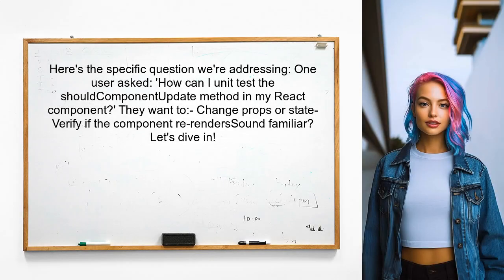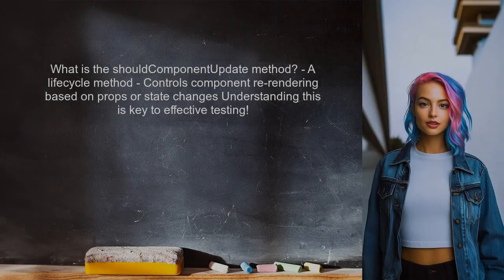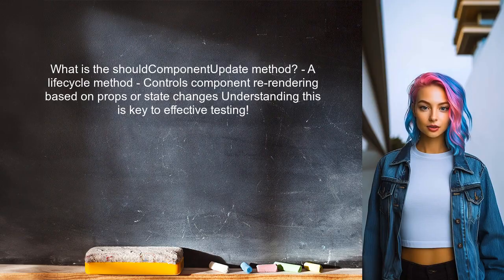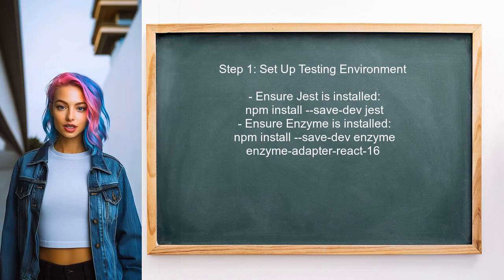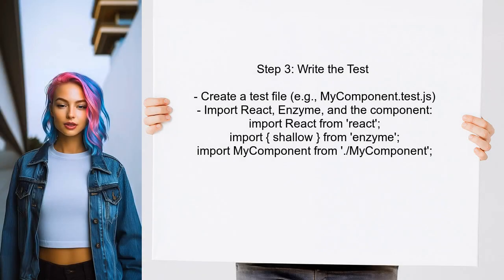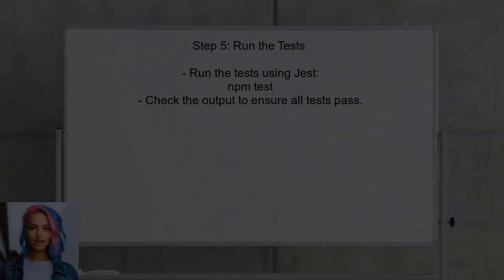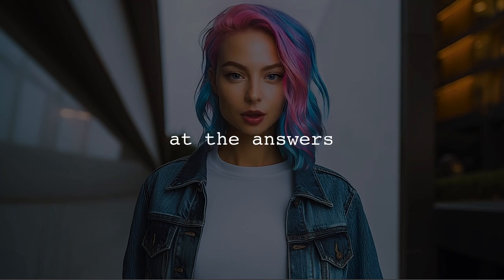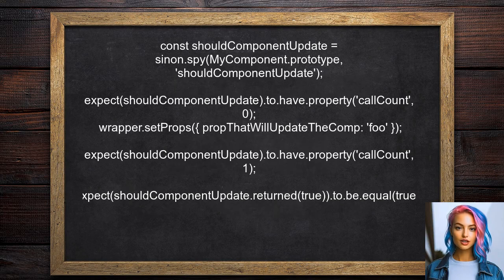Unit Testing React Component shouldComponentUpdate: Best Practices & Examples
In this video, we dive into the essential topic of unit testing the `shouldComponentUpdate` lifecycle method in React components. Understanding how to effectively test this method is crucial for optimizing performance and ensuring your components only re-render when necessary. Join us as we explore best practices, practical examples, and tips to enhance your testing strategy, helping you write more efficient and maintainable React applications.

Today's Topic: Unit Testing React Component shouldComponentUpdate: Best Practices & Examples

Related to: unittesting, react, shouldcomponentupdate, bestpractices, examples, reactcomponents, testingreact, reactperformance, componentoptimization, reactlifecyclemethods, javascripttesting, front-endtesting,